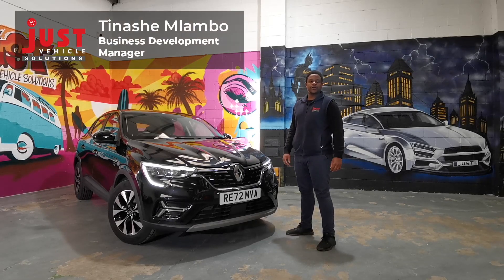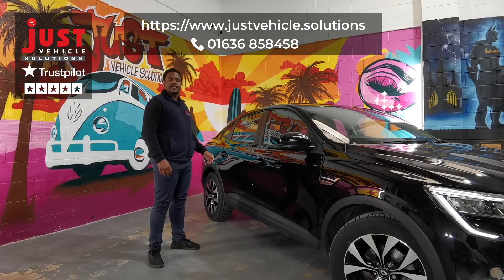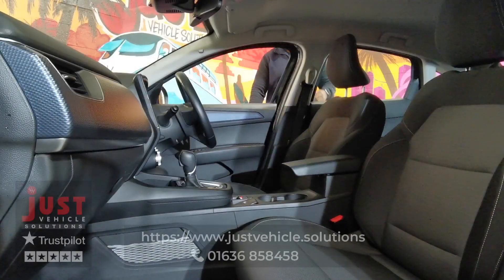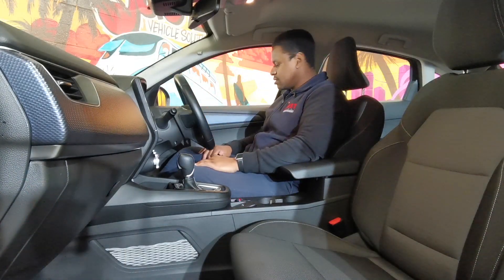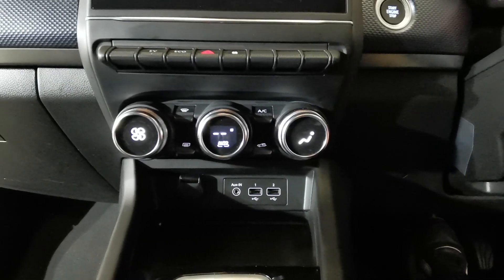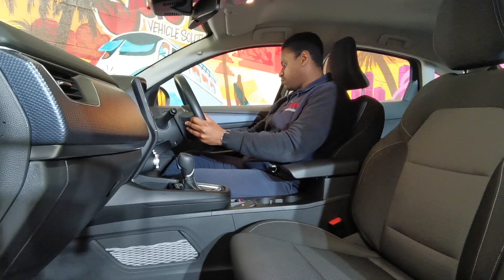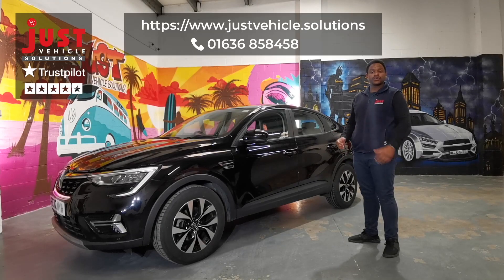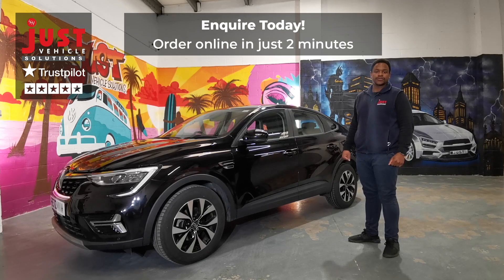REVIEW: Renault Arkana Estate 1.6 E-TECH Hybrid 145 Iconic 5dr Auto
Tinashe take's a look one of our favourite SUV's at the moment, the Renault Arkana.

Just Vehicle Solutions specialise in providing 6-12 month short term vehicle leases for personal, commercial and business use, and Daily & Weekly vehicle hire.